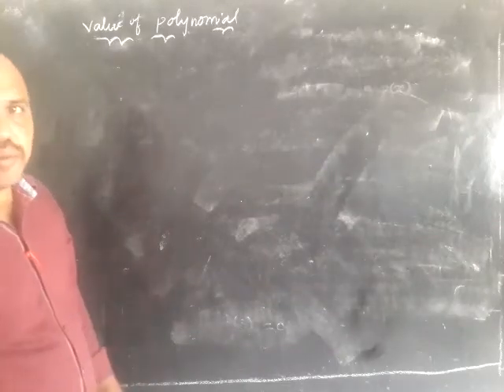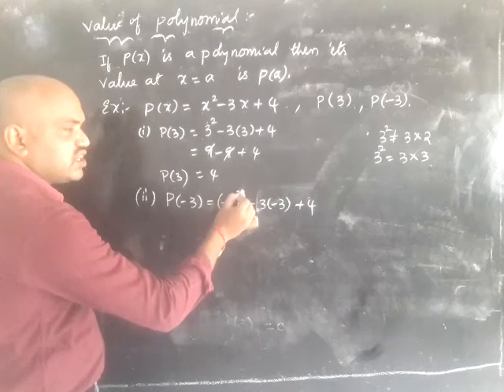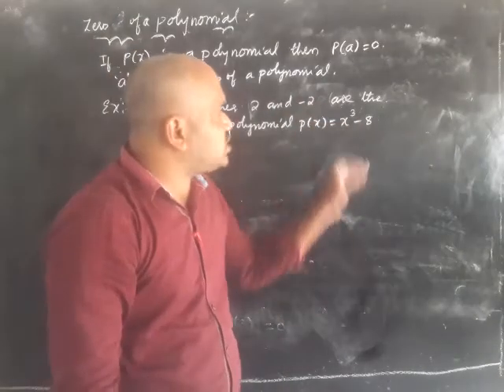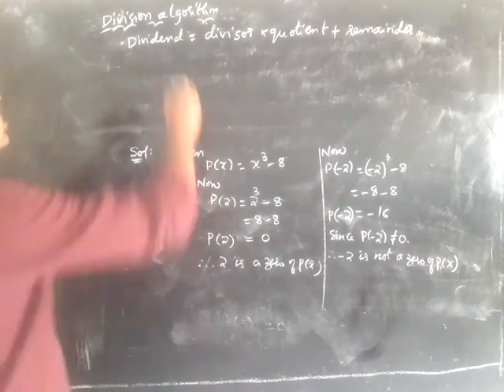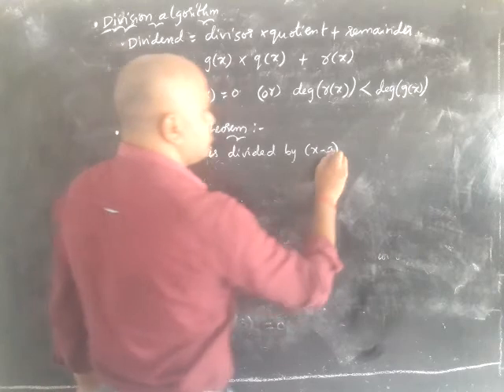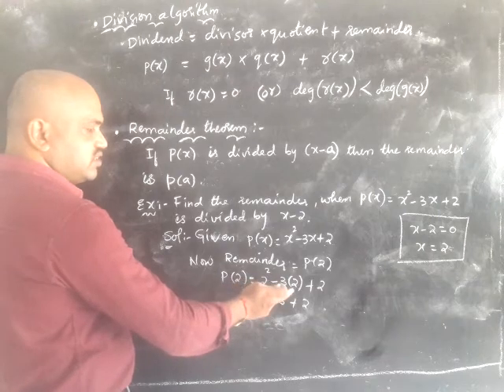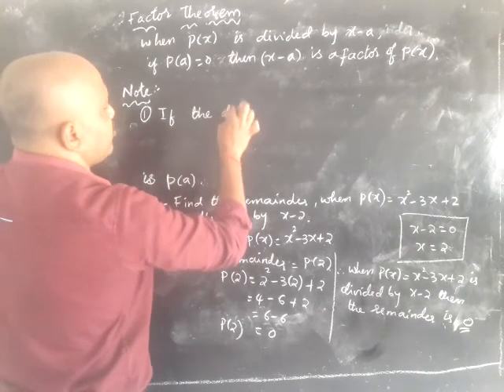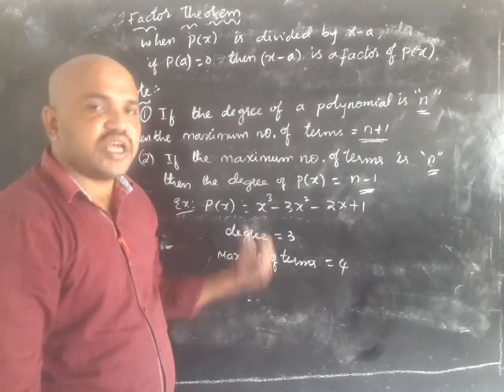Polynomials part 02 CBSE CLASS X